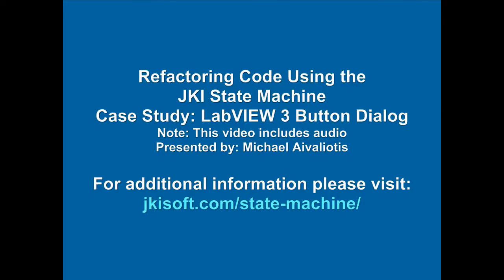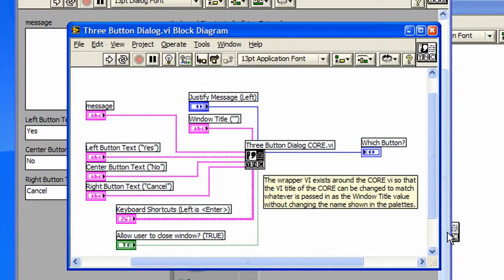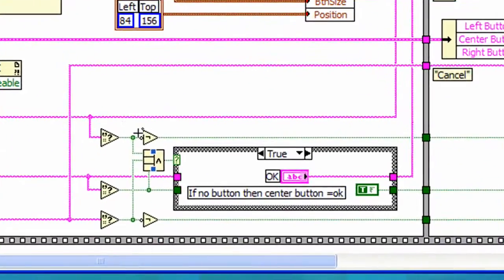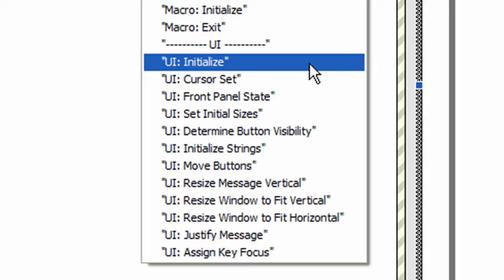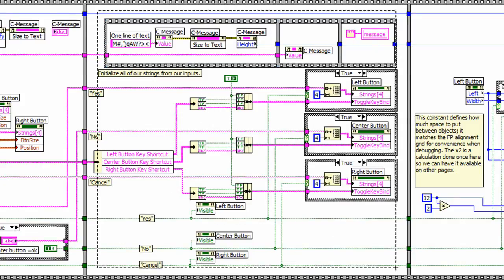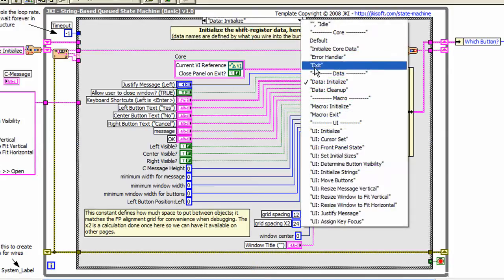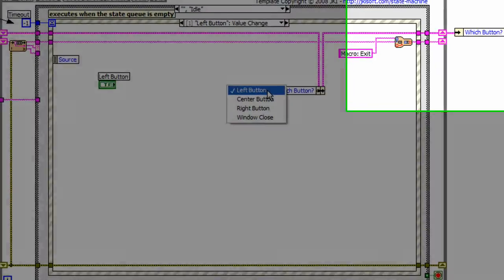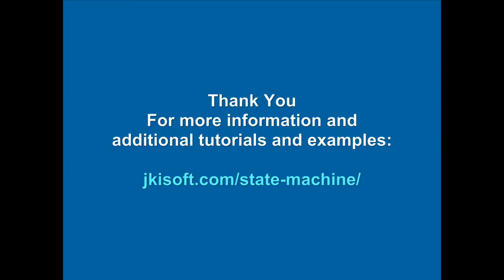Refactoring the LabVIEW 3-button dialog using the JKI State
This video goes through a case study of how to re-factor code using the JKI state machine. We have taken the 3 button dialog that ships with the base version of LabVIEW and upgraded it to use the JKI State Machine template. We have not added or changed any functionality. Also, we have not changed the way the functionality is implemented.